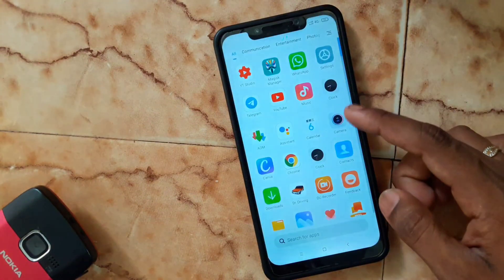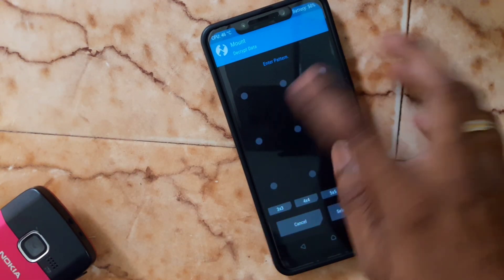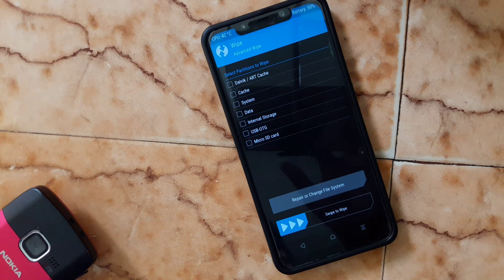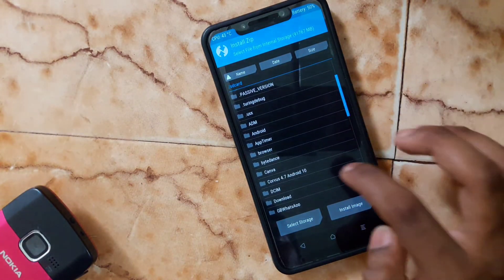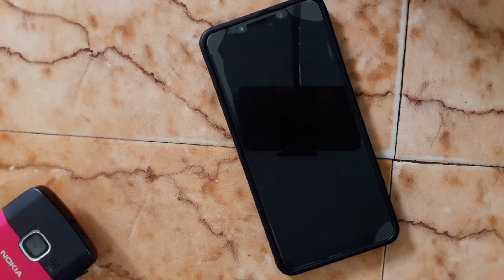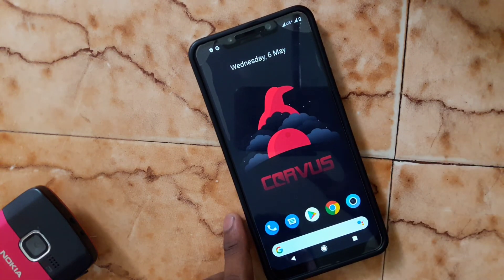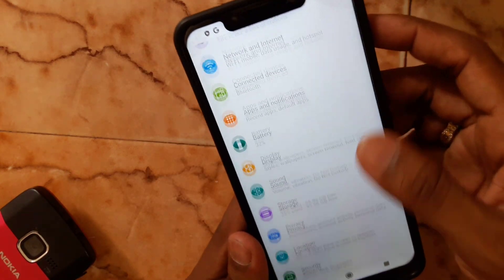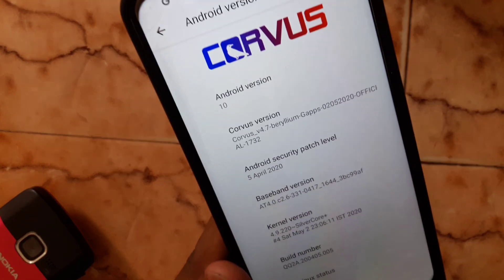Corvus OS 4.7 Poco F1 || Installation